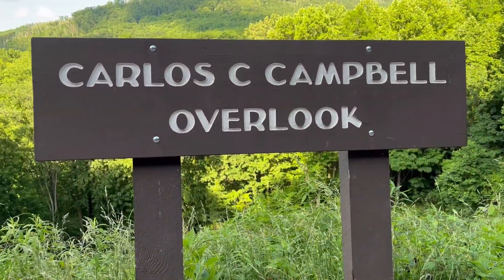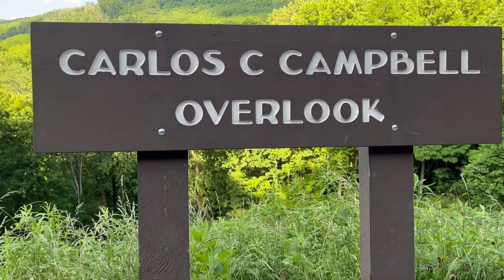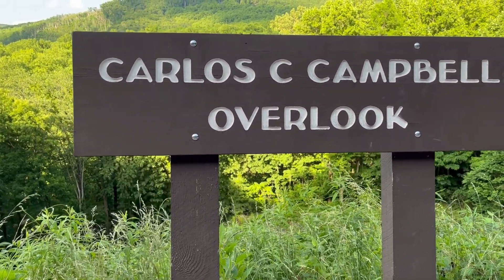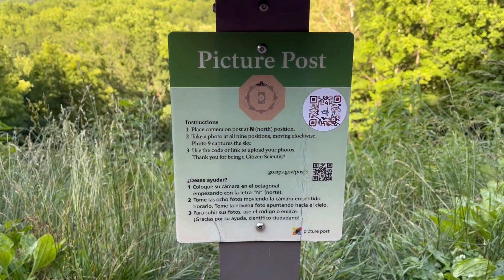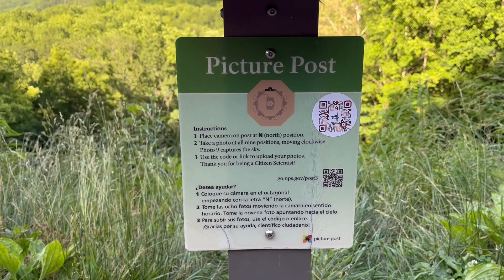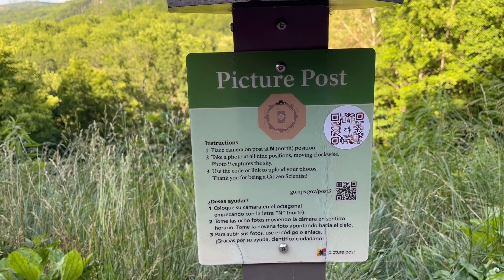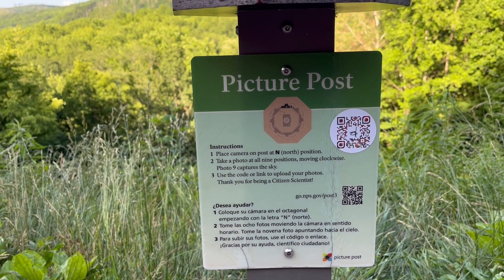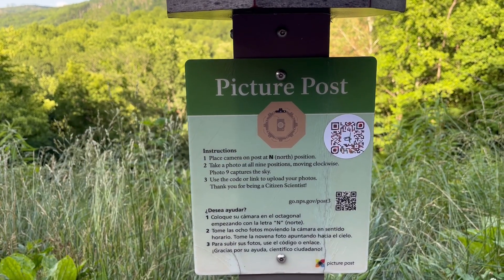Solo Travel: Trying Out a Picture Post in Great Smoky Mountains National Park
I visited Great Smoky Mountain National Park the end of May and at one of the overlooks, I saw a Picture Post.

I've never seen one before and gave it a try. It's a platform with designated positions to capture a 360-degree view of a specific area. It's a Citizen Science Partnership the National Park Service has with Picture Post and a way to measure and monitor changes in response to climate through photography.